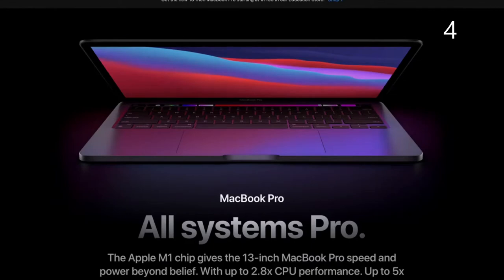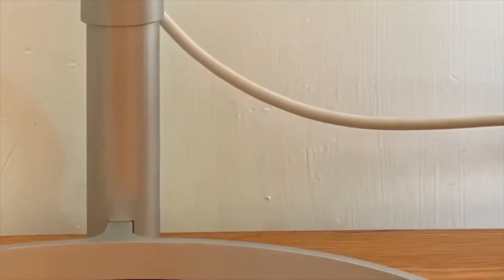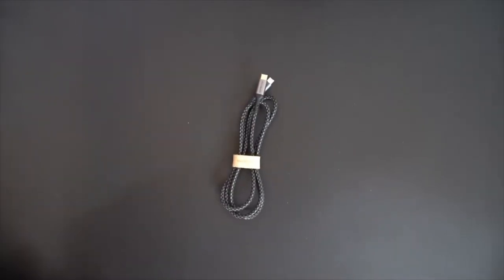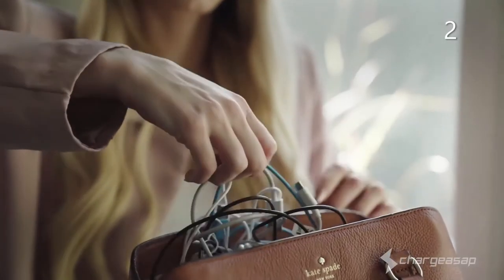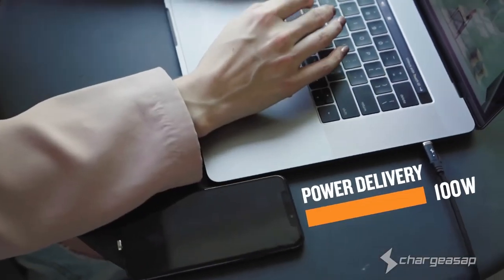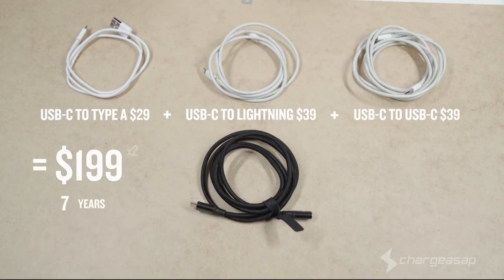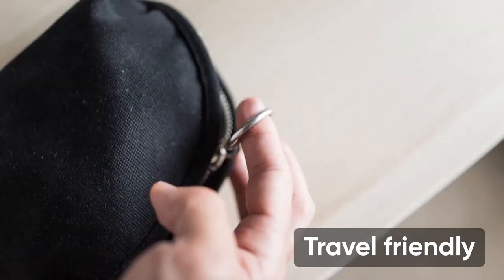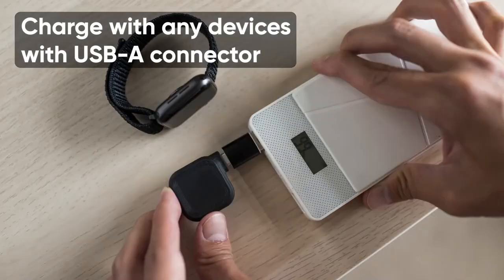Top 5 Latest USB and Cable Innovations in 2021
In this video we will be covering the top 5 latest usb and cable innovations in 2021.

World's Most Rugged & Powerful 100W USB-C Cables.The Ultra-tough cables support fast charging and data transmission. Lauco™ comes with 2 different types: USB-C to USB-C, USB-C to Lightning cables. These two types of super cables are designed for your devices, supporting fast charging and data transmission into the next level.

The USB 4 Cable Is Coming! 40Gbps, 100W, Dual 4K/8K, E-mark chip, Thunderbolt 4. Next Generation Cable, Lifetime Warranty.
USB 4 is an upgraded version of Thunderbolt 3 and has better compatibility. A few years ago, Intel announced that it would make Thunderbolt available to everyone without any royalty fee. So the USB-IF is taking advantage of that by integrating Thunderbolt 3 specifications into USB 4.

100W USB-C Transition Cable | Bridge to Future. you'll never worry about cable again. No matter what random USB port or device you meet, you'll be able to charge and data sync just fine with only one cable

ONE Cable for all your devices
Supports 100W PD, QC3.0/4.0 & Data Transfer for Apple & Android. 1 cable for all your devices. This is the Chargeasap Infinity Cable. The world's first cable to support 100W USB-C PD and be cross-device compatible with all 3 major USB types making it the world's first truly universal USB cable compatible with all phones, tablets and USB-C PD devices including laptops.

Coin-sized, USB-C powered, cable-free that lets you charge Apple Watch anywhere effortlessly and travels with you everyday.
You can simply plug Maco Go into a laptop, smartphone, iPad Pro, or powerbank to charge your Apple Watch.